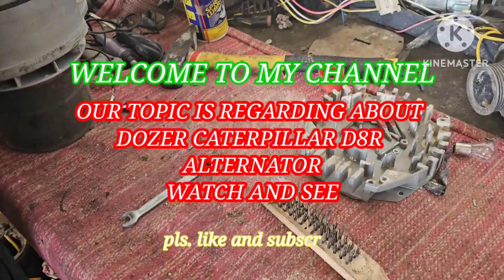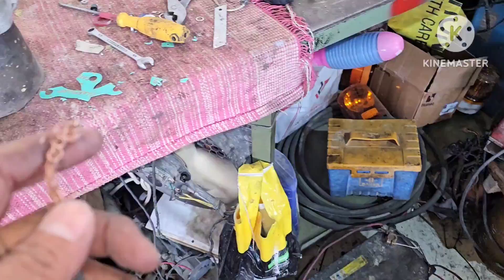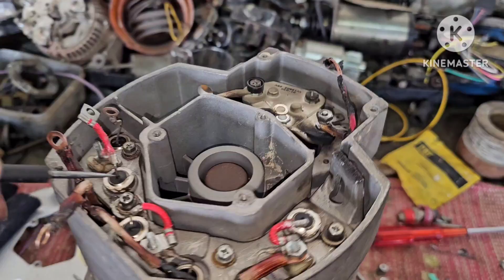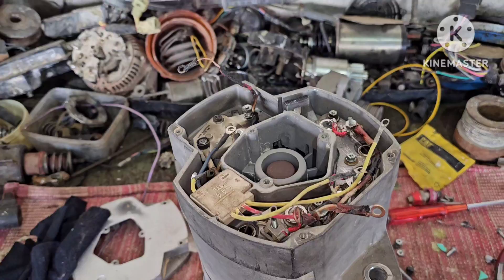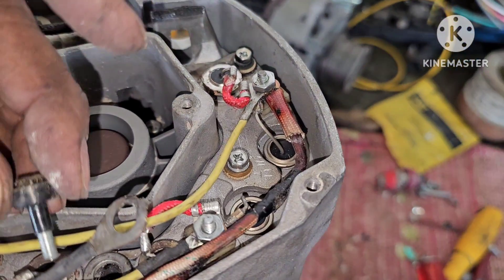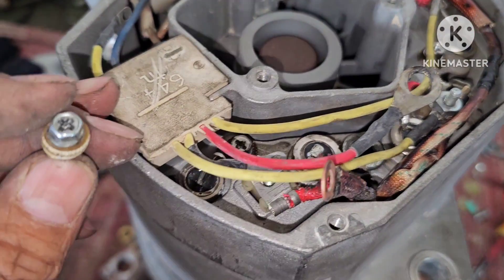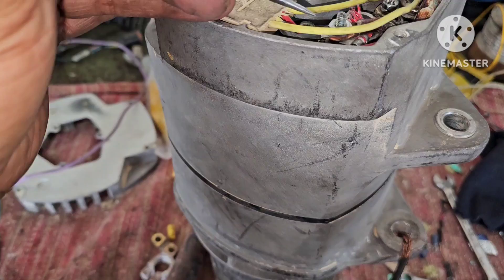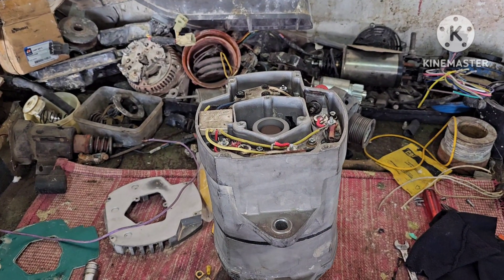CAT D8R ALTERNATOR OR DYNAMO HOW TO REPAIR, WATCH AND SEE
Caterpillar D8R dozer style and identify on how the alternator work and repair